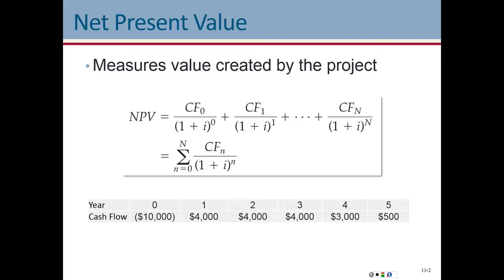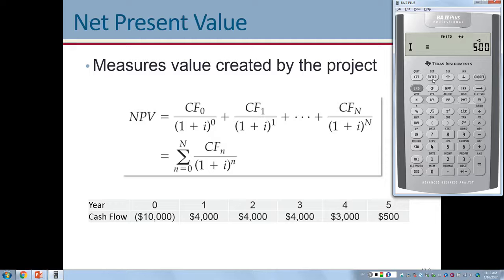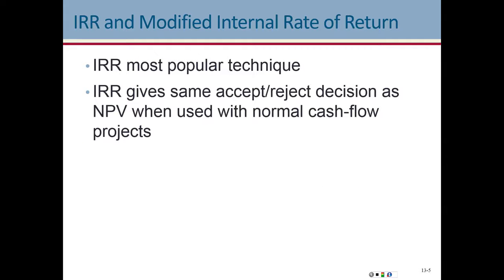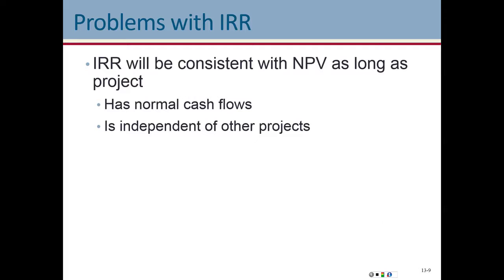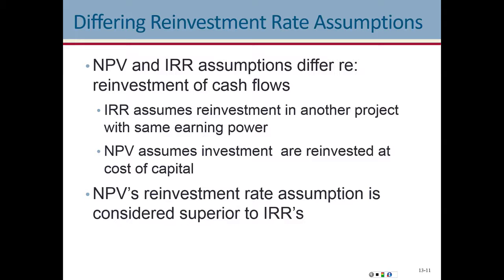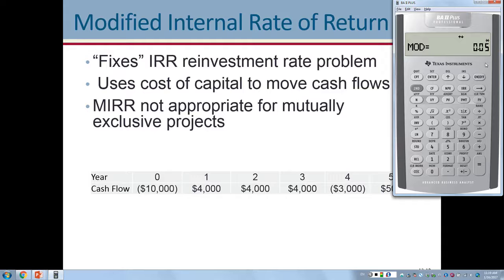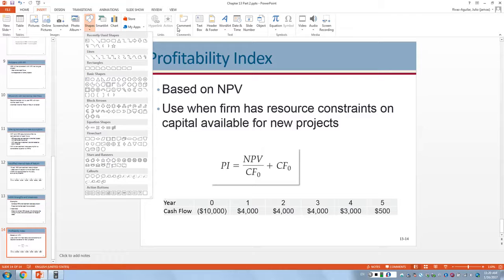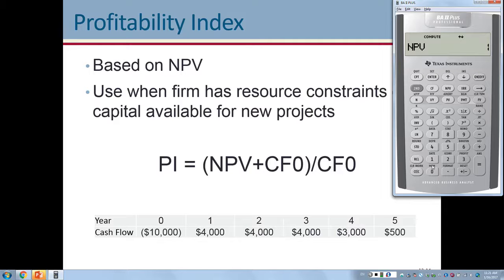Principles of Finance Ch 13 Part 2